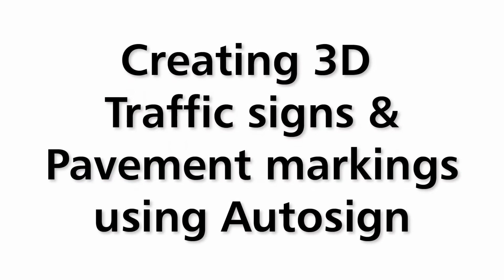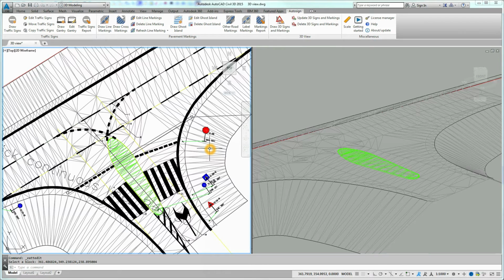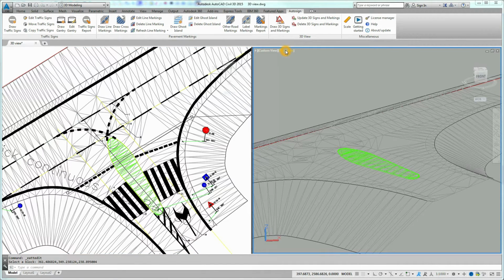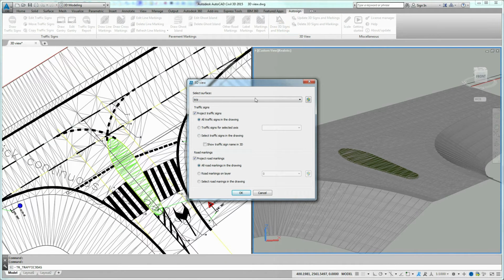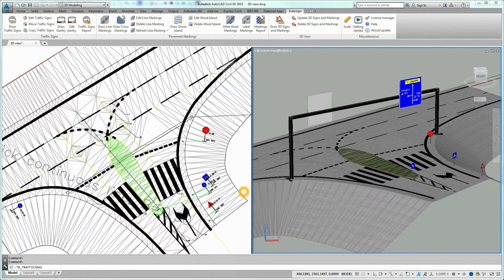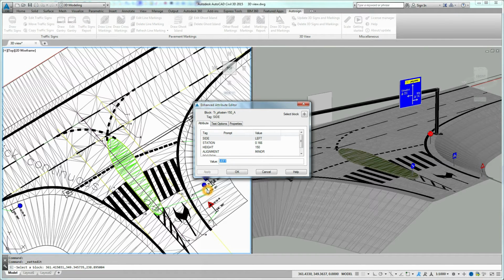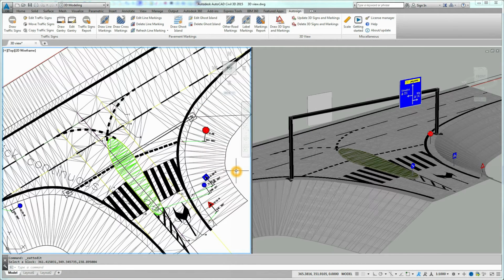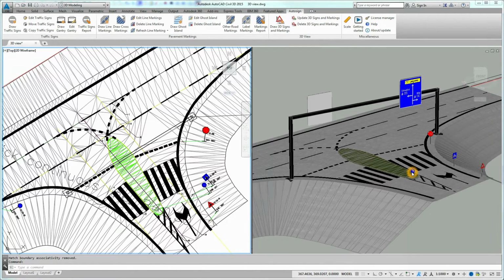Create 3D Traffic Signs and 3D Pavement Markings using Autosign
Autosign, software from CGS Labs, for easy and efficient use of traffic signs and pavement marking inside AutoCAD, Civil 3D, or BricsCAD designs!

Using Autosign, you can easily place traffic sign and pavement markings onto 3D digital terrain, edit them if needed and prepare professional visualization.

 Covered commands:
◾3D signs and markings
◾Update 3D signs and markings